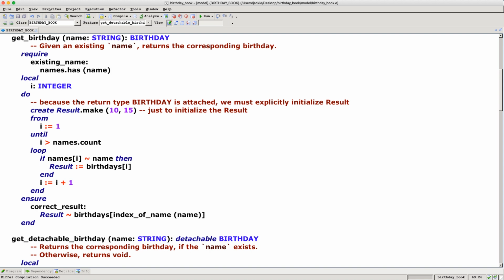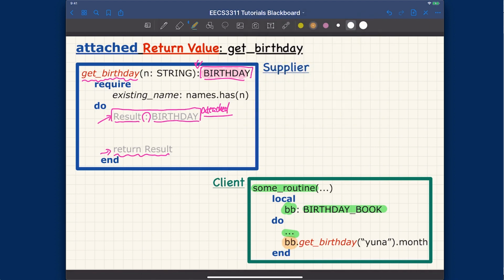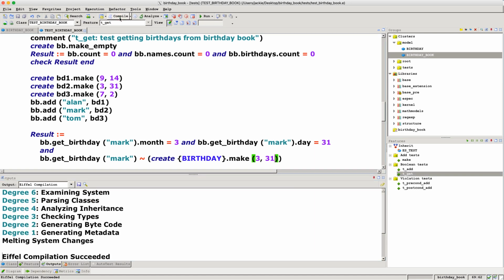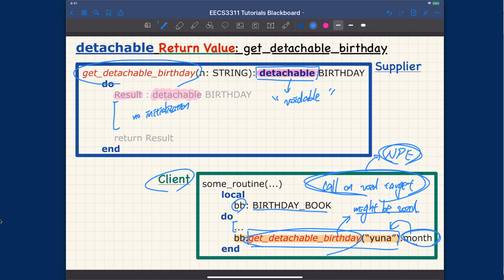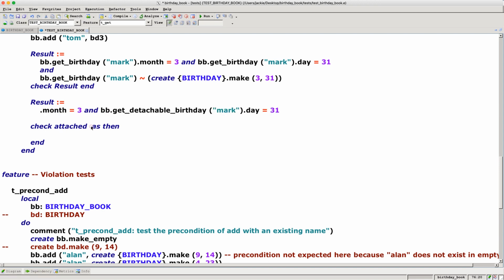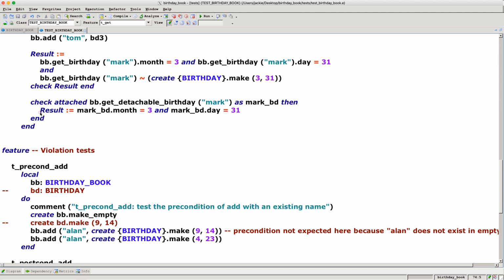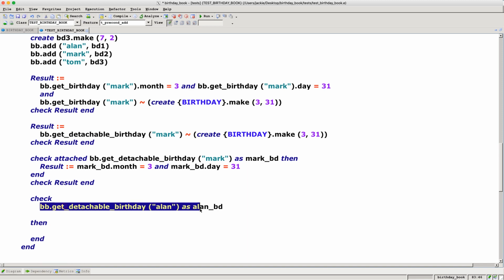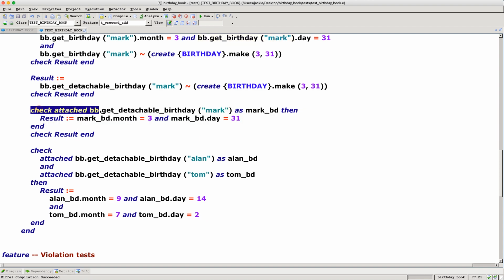[HD] EECS3311 F20 Tutorial Part 22 - BIRTHDAY_BOOK: Get Birthday - detachable? [Client]